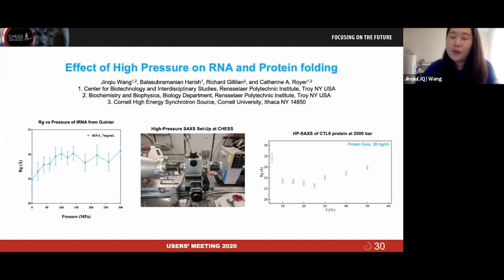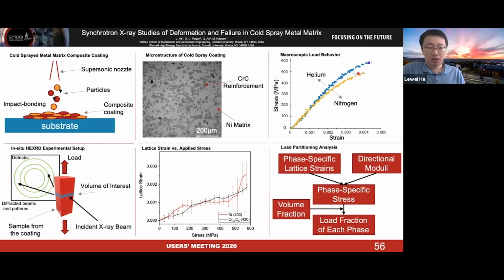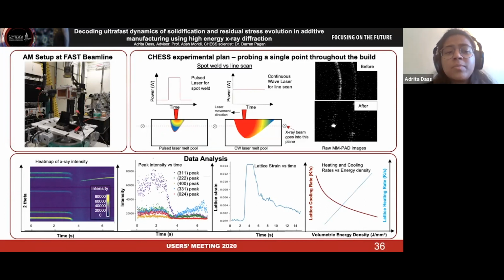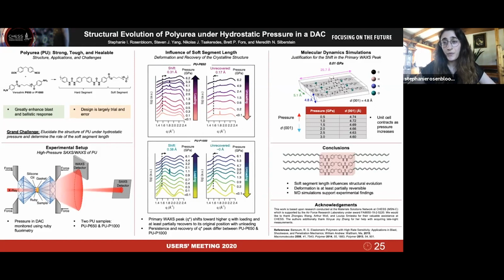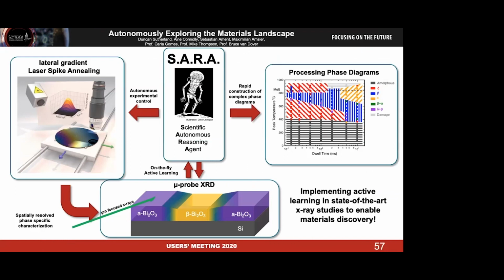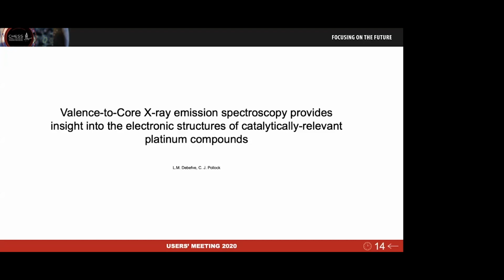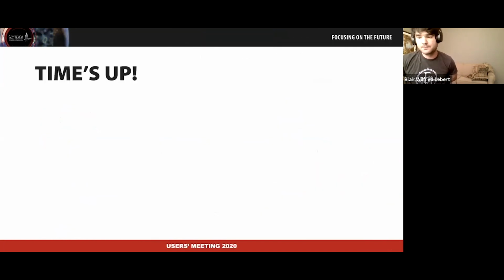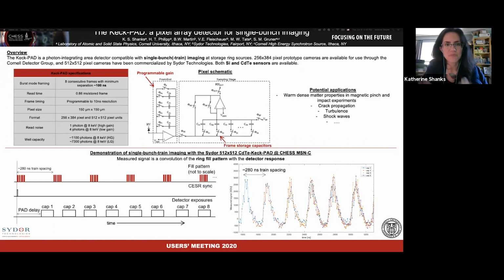CHESS USERS" Meeting Poster Slam Session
Take a look at the first-ever virtual CHESS Poster Slam!